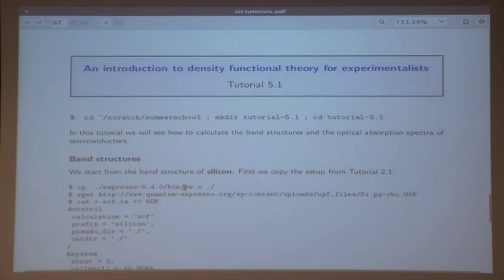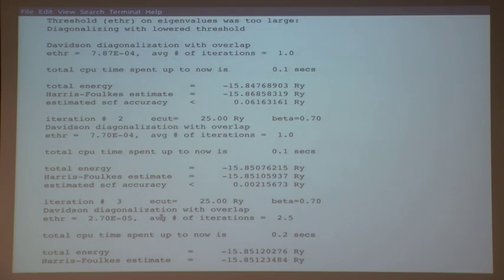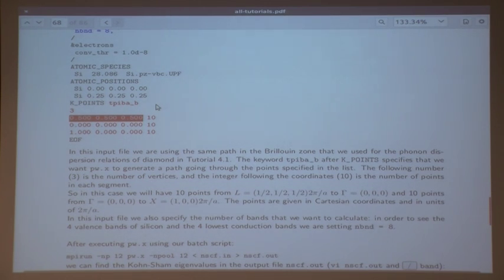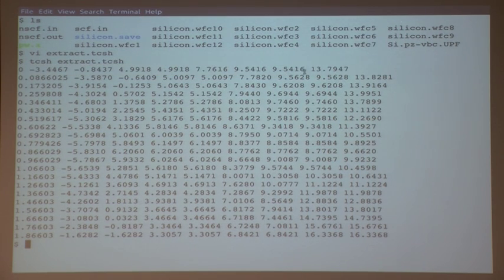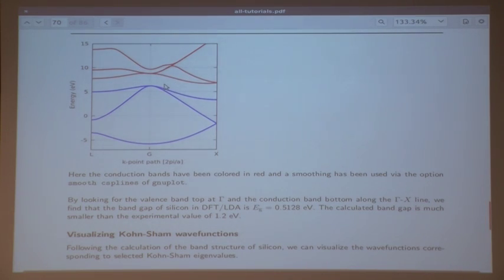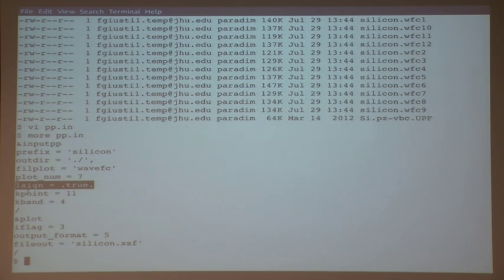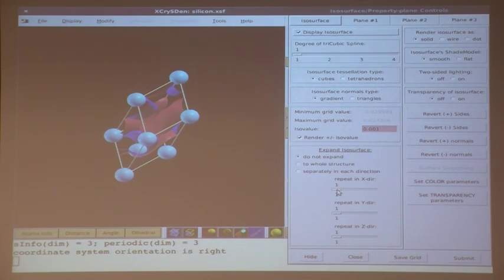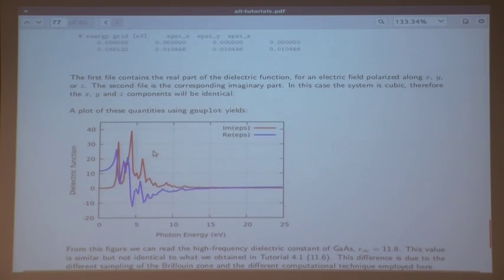PARADIM - Feliciano Giustino - Lecture 5.3